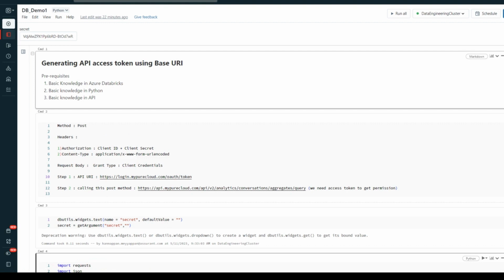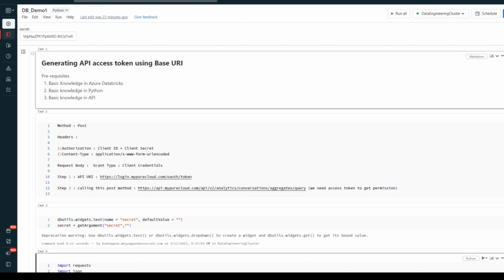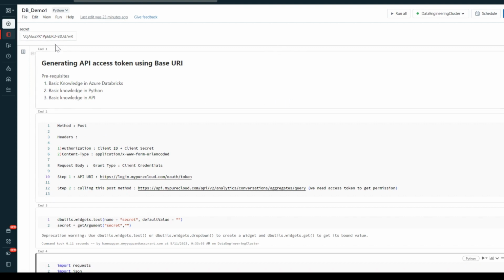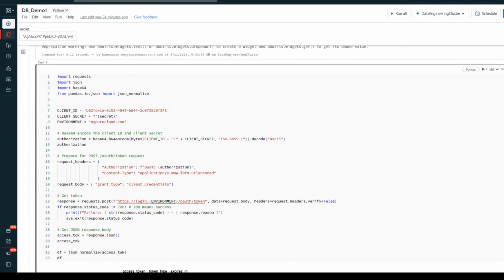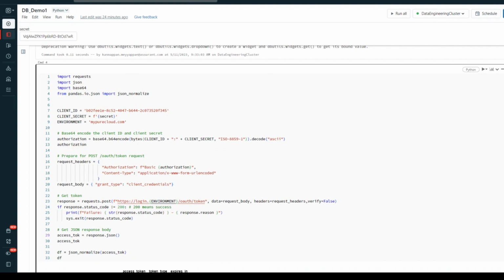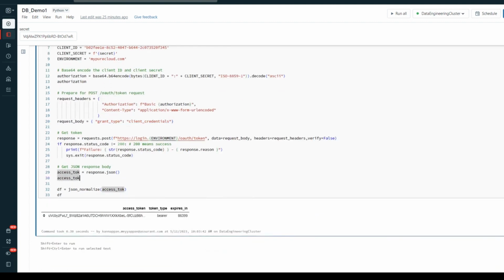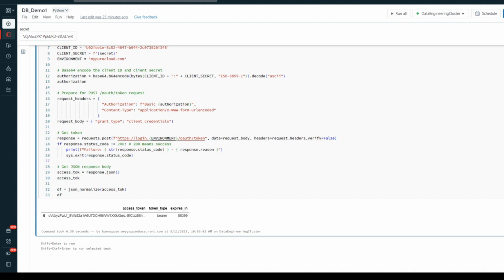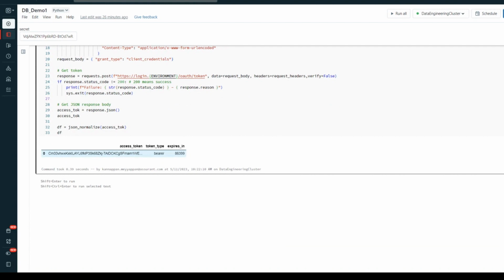Obtain an access token to call API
To use basic authentication, set the authentication header to Basic base64EncodedUserPass, where base64EncodedUserPass is a base64-encoded string containing the username and password separated by a colon: base64 (user:password)

Some languages handle the basic authentication. Other languages require you to encode the header as base64.

The response of the POST contains the access token. Include this token in the authorization header of API calls